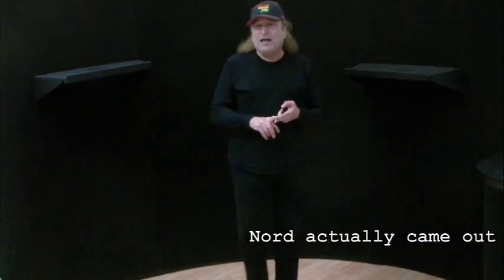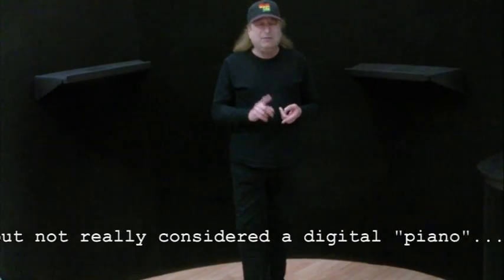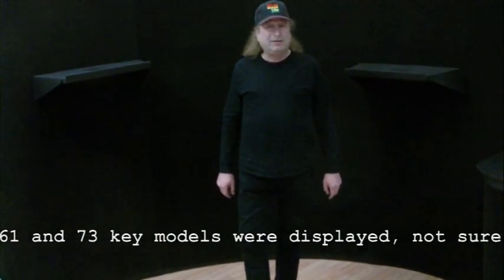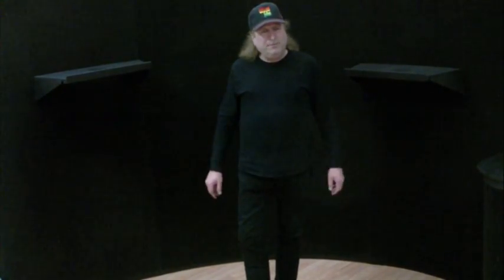NAMM 2014 - Keyboards for Korg, Yamaha, Kurzweil, Casio, Roland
At Day 1 of NAMM 2014: For the main 5 makers of digital "pianos" (Casio, Korg, Kurzweil, Roland, Yamaha), this is how each stands as far as any new release(s).  CORRECTION: Its Roland RD800 - NOT RD08 - temporary dyslexia :)